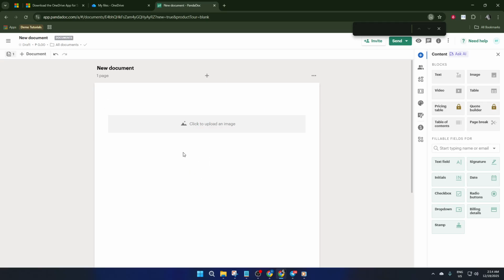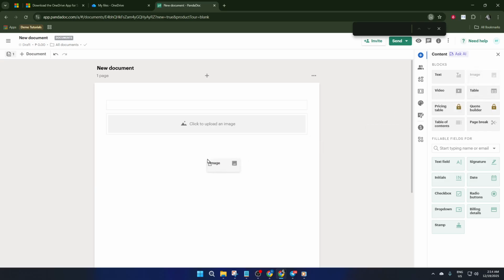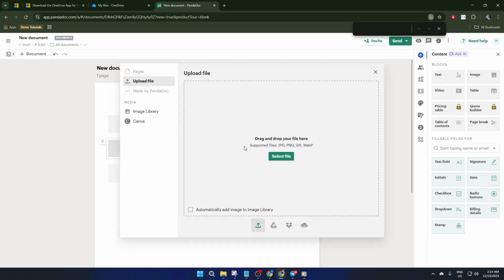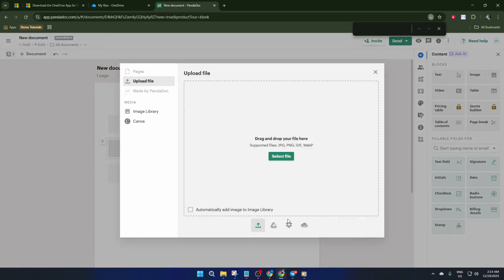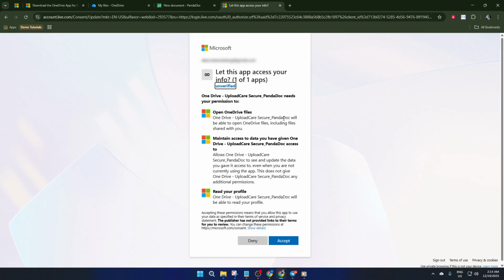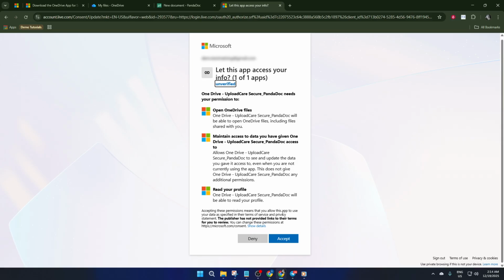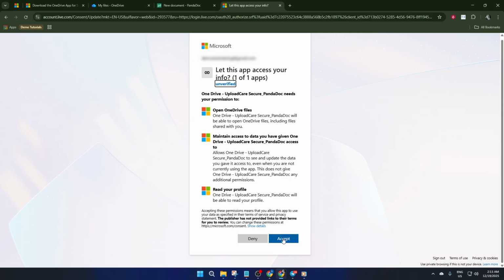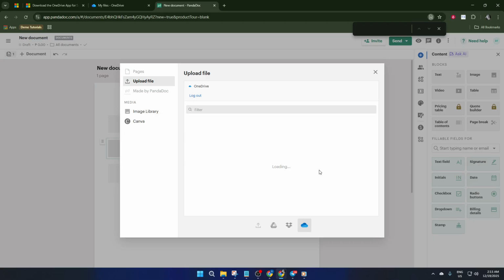How to connect OneDrive to PandaDoc [Easy Approach] [2026 Method]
Learn how to connect OneDrive to PandaDoc in this step-by-step tutorial! Seamlessly integrate your OneDrive storage with PandaDoc to easily access, upload, and manage your documents. Whether you’re using Outlook 365, Desktop, or the Web, this guide covers everything you need to get started.

This tutorial works with PandaDoc’s web application and supports both individual and business Microsoft accounts. Easily streamline your document workflow and enhance productivity!